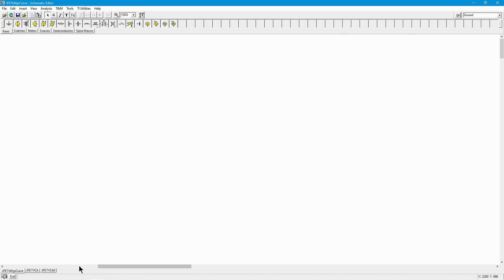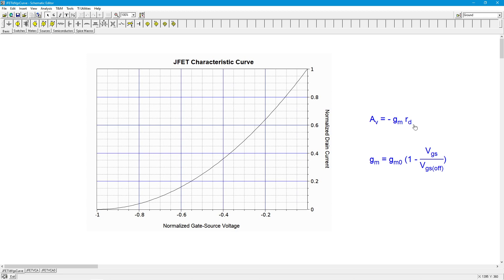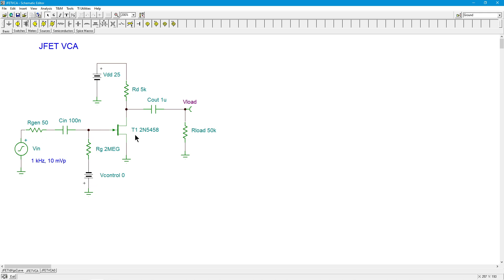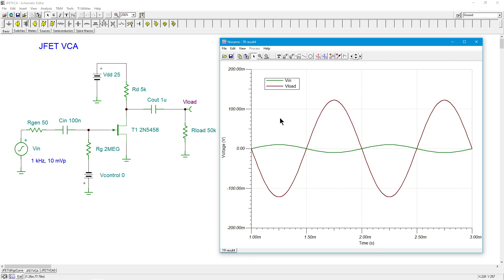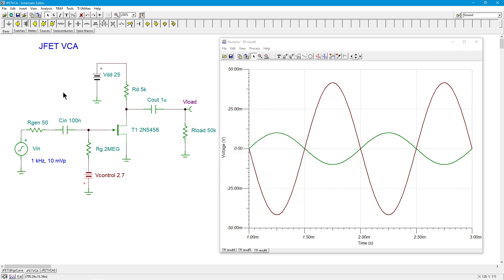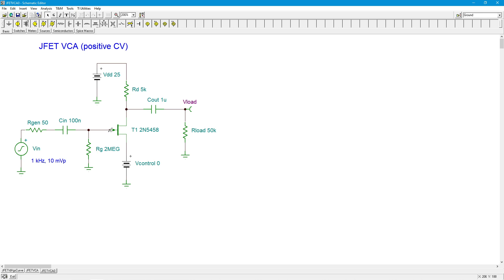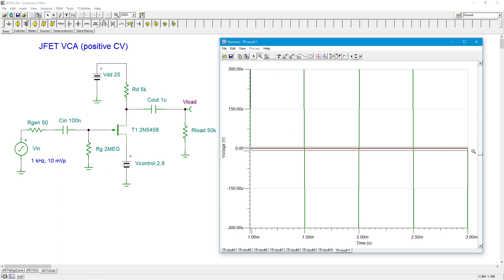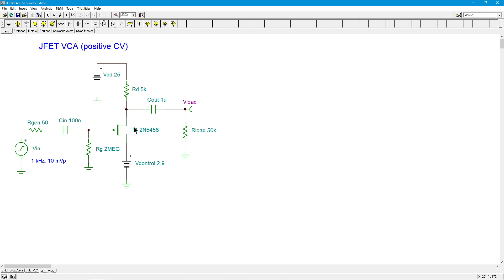Semiconductor Devices: JFET Voltage Controlled Amplifier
VCA is short for voltage controlled amplifier. The voltage gain of a VCA depends on a control voltage. A simple VCA can be created using a JFET, and in this video, we examine how.

References: Semiconductor Devices: Theory and Application/2E; Chapter 11.